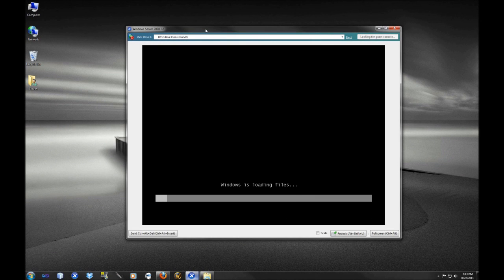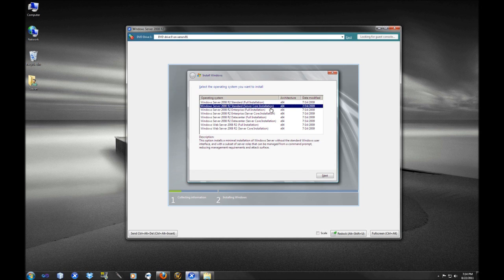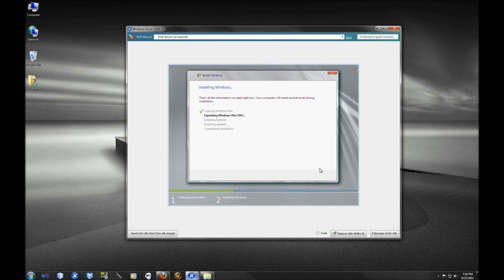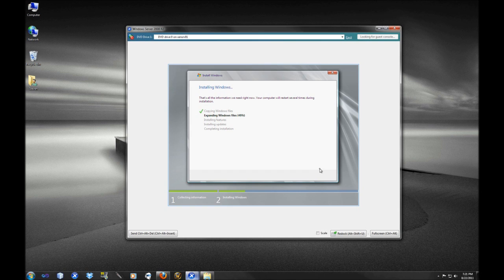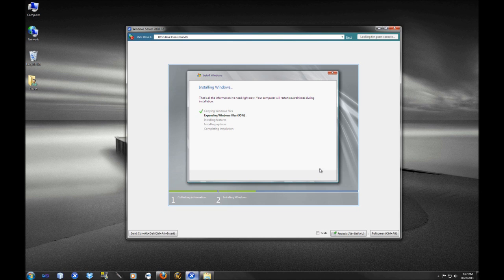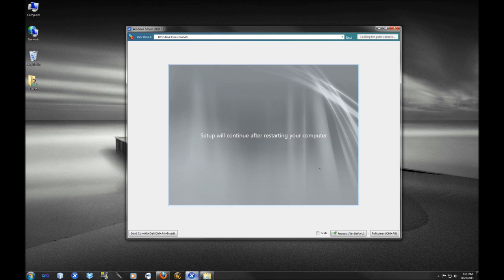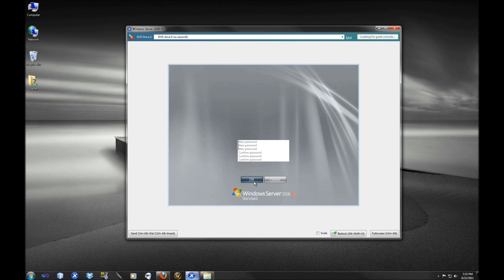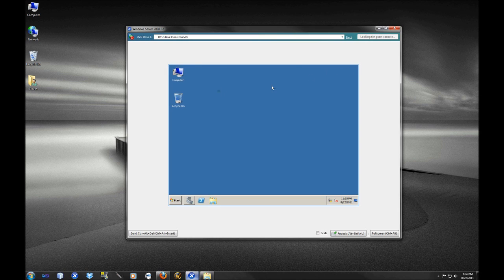Windows Server 2008 R2 Installation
This tutorial video from WINSRVTUTS takes you threw an installation of Windows Server 2008 R2.  It will cover some of the various options that maybe of interest to a new administrator.